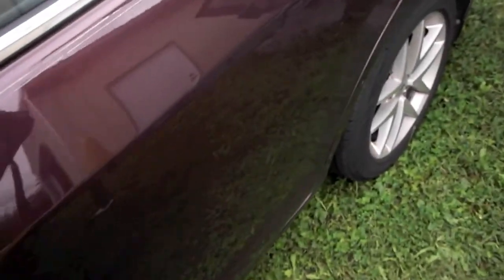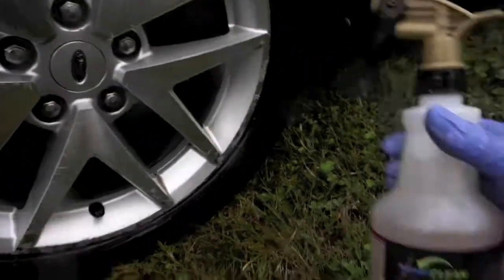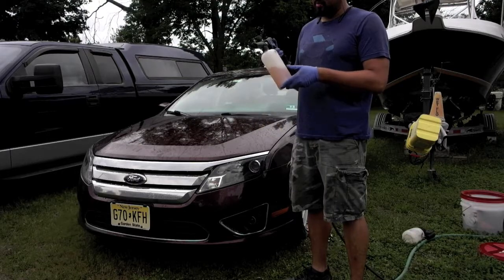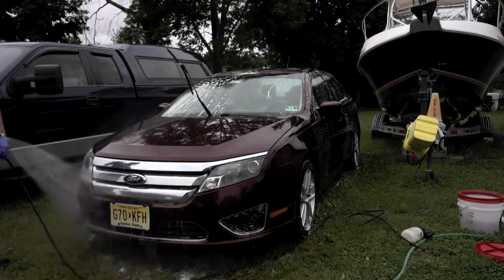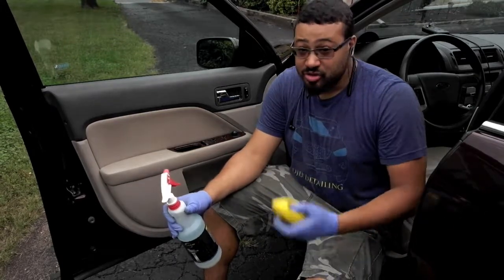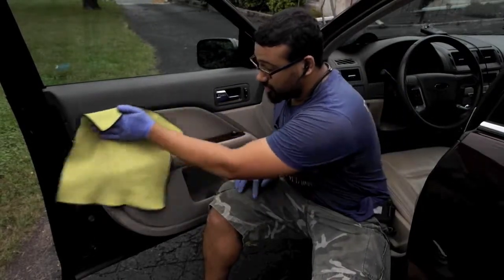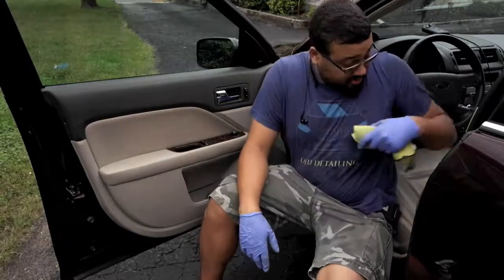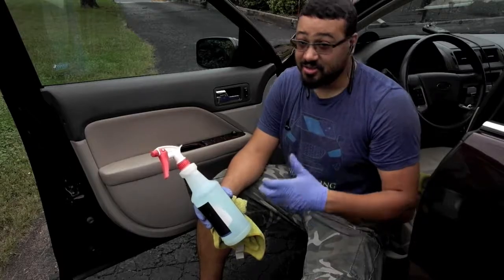Hyperclean Degreaser and Interior by Total Auto Solutions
Derrick From DJD Detailing here, showing how I use Hyperclean Degreaser and Interior Cleaning in my Detail business.

Mix the 32oz ultra Concentrate into a 5 gallon Container and then you have your self 5 gallons on Concetrated cleaner that will save you money and reduce plastic waste.